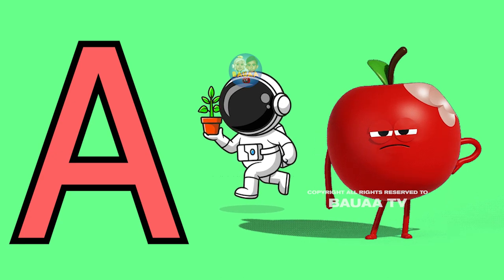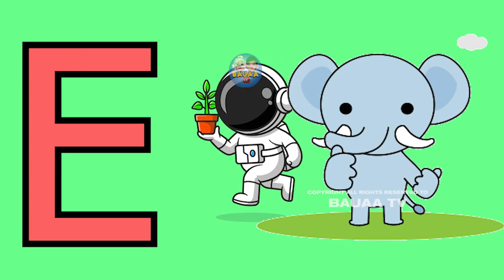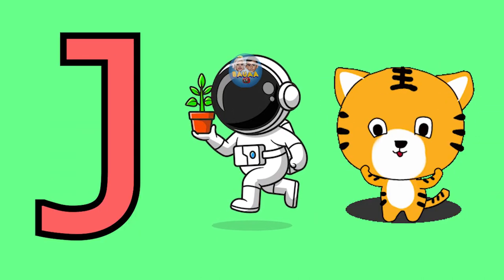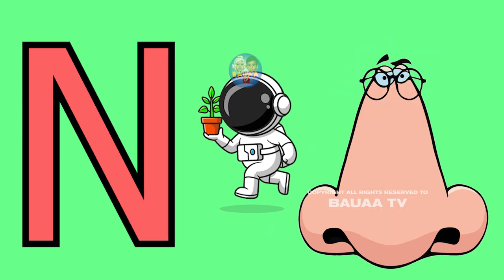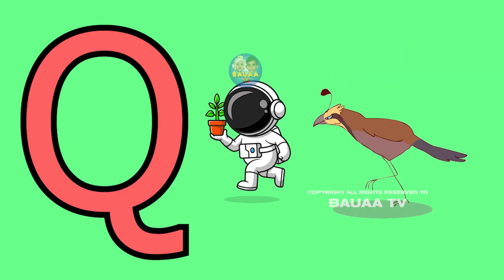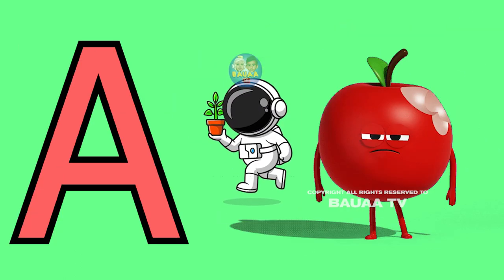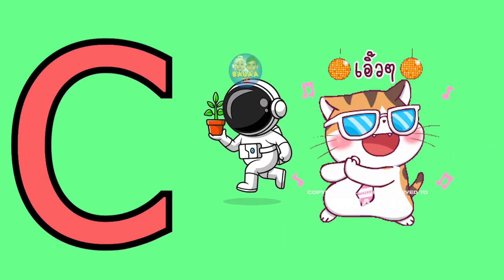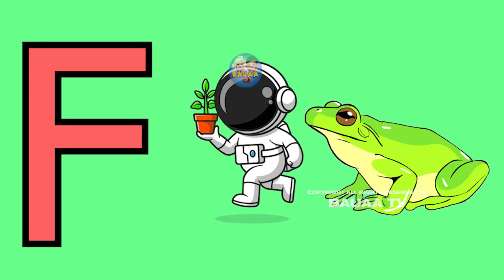A for apple, B for bat | Phonic Songs | Phonics Sound abcd learning Alphabet learn | Nursery ABCD